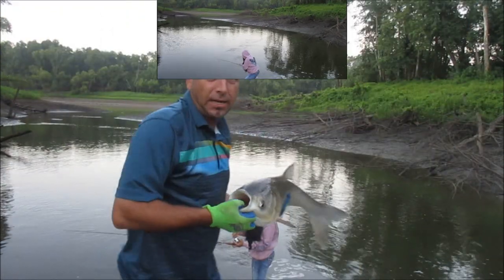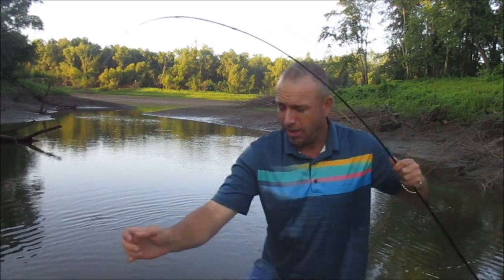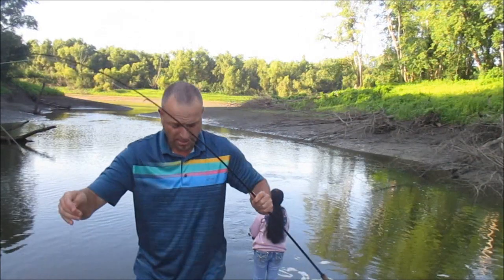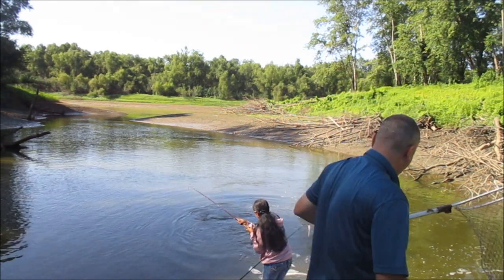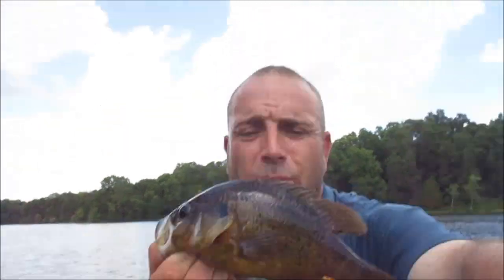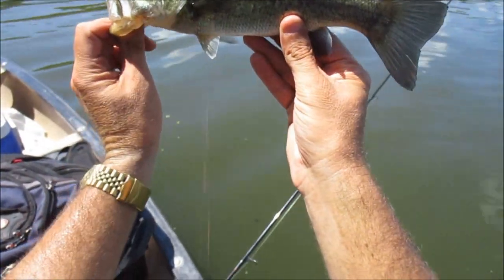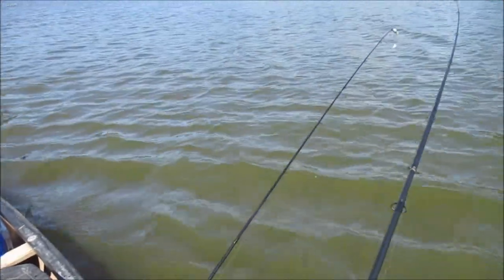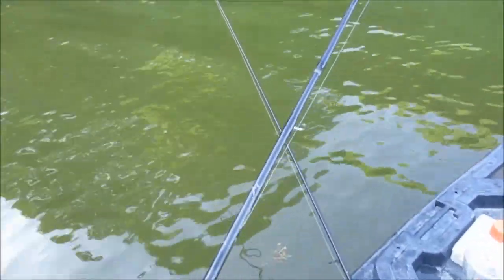Ep.512- Rapidly Dropping Water Makes Fishing Tuff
The water was going down fast, making the fish kind of tuff. Not to mention, everyday was nearly 100 degrees. We did manage to catch fish, because we stay all day and tuffed it out, landing quite a variety of species.